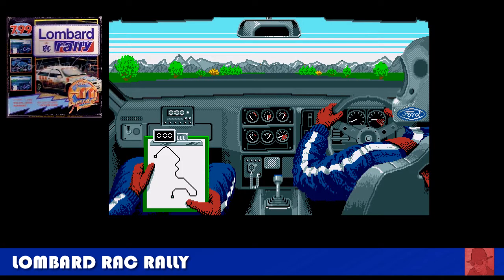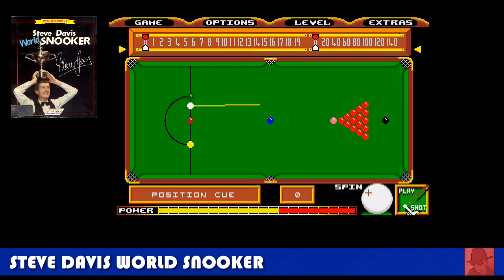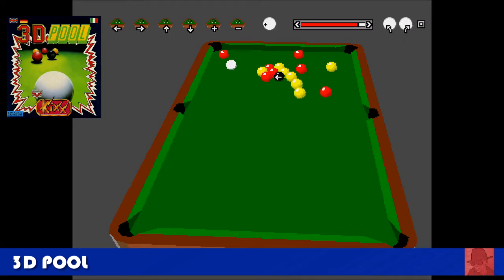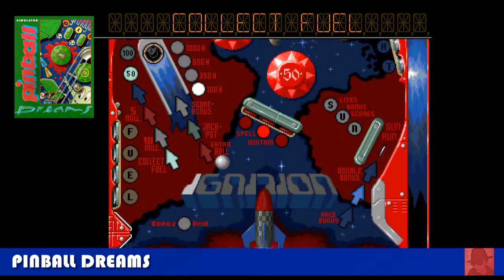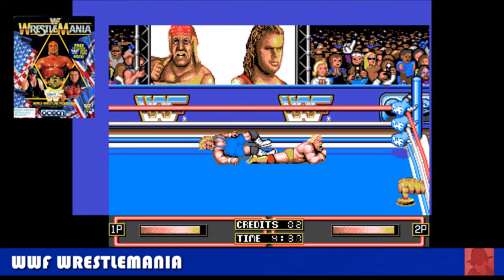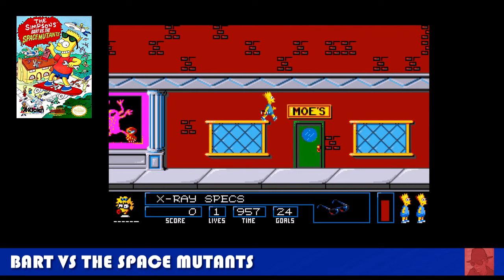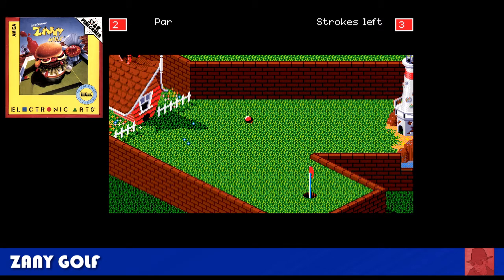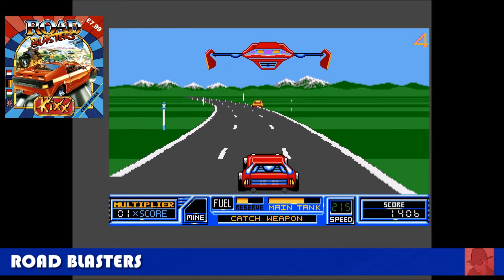Reviewed AMIGA games 151-200 - njenkin Gaming Channel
REVIEWED AMIGA GAMES 151 to 200 - Time to relax and look back on the most recent block of Amiga games reviewed on the Channel. We'll review them all eventually. maybe. :o)

0:00 Introduction
1:16 LOMBARD RAC RALLY
1:46 SENSIBLE GOLF
2:16 CELICA GT RALLY
2:46 MORTAL KOMBAT II
3:16 FLASHBACK
4:16 MARBLE MADNESS
5:16 SWITCHBLADE II
5:46 STEVE DAVIS WORLD SNOOKER
6:16 WORLD DARTS
7:16 RED DWARF TRIVIA QUIZ - CHAMPIONSHIP EDITION
7:46 STRIDER II
8:16 ROBOCOP 3
8:46 TURBO CUP
9:46 GALAXY FORCE II
10:16 FAST FOOD
10:46 BIG RUN
12:16 STREET FIGHTER
12:46 PINBAU DREAMS
13:16 BURNING RUBBER
13:46 PINBAU FANTASIES
14:16 GEMINI WING
14:46 WWF WRESTLEMANIA
15:16 TEAM SUZUKI
15:46 SPACE GUN
16:16 BOULDER DASH II
17:16 PLAYER MANAGER 2
17:46 4x4 OFF ROAD RACING
18:16 BART VS THE SPACE MUTANTS
18:46 IKARI WARRIORS
19:46 DISPOSABLE HERO
20:16 ACTION FIGHTER
20:46 BOMB JACK
21:16 ZANY GOLF
21:46 OVERLANDER
22:16 A QUESTION OF SPORT
23:16 HIGHWAY PATROL II
23:46 GRAND PRIX CIRCUIT
24:16 FIGHTING SOCCER
24:46 ELIMINATOR
25:16 ROAD BLASTERS